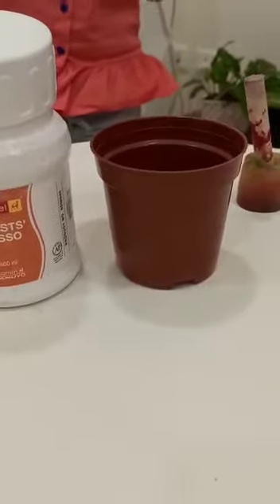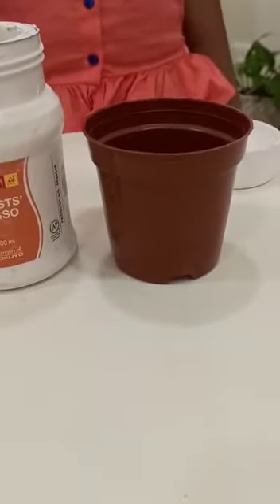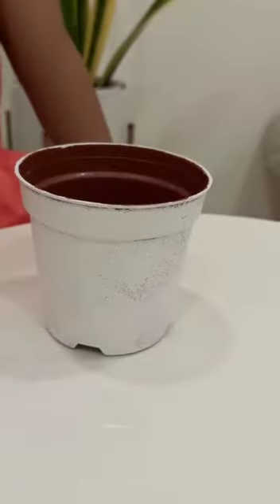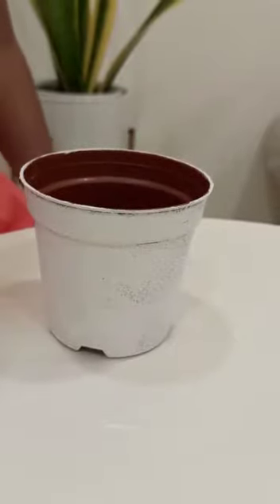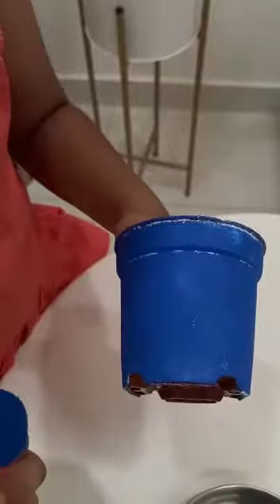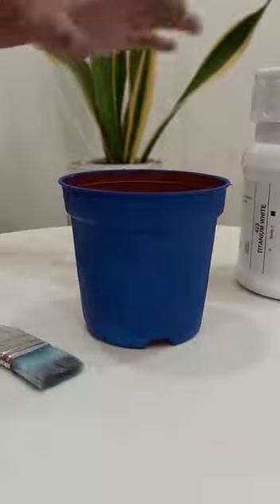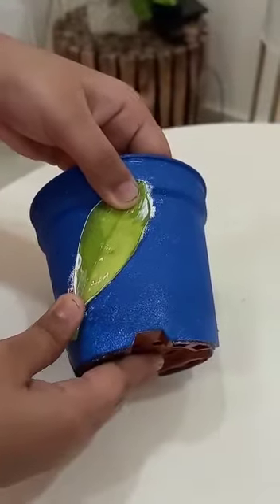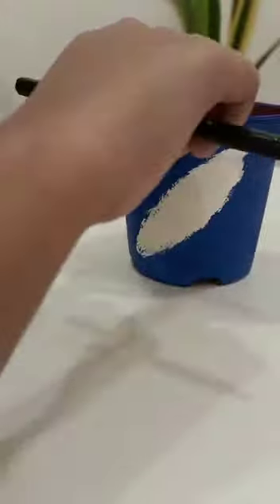Leaf Patterns on a Pot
Materials Required
Artist Gesso (primer for the white base colour)
Acrylic Colour - 282 Manganese Blue Hue
Acrylic Colour - 423 Titanium White
Acrylic Colour - 453 Virindian Hue for detailing

Sponge
Flower Pot
Leaf for making the pattern